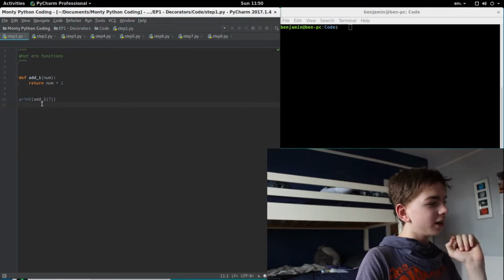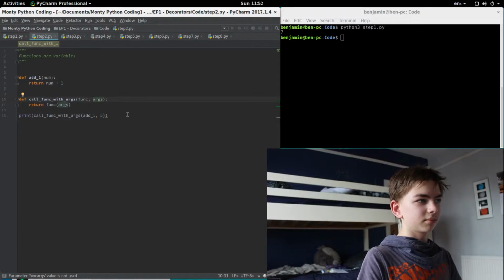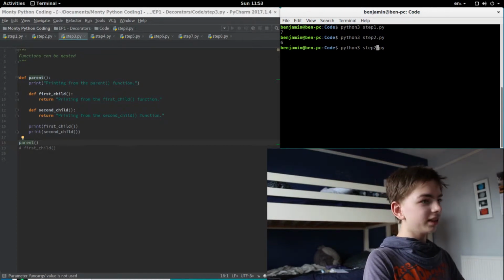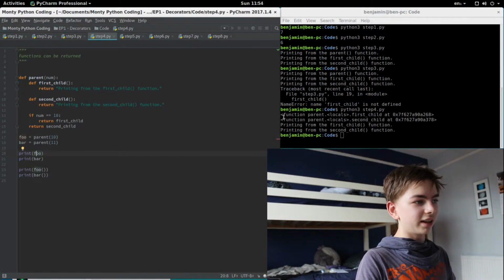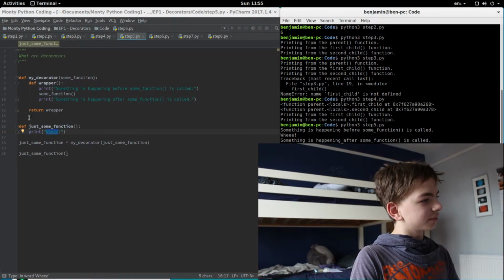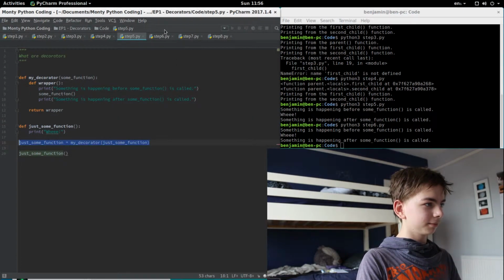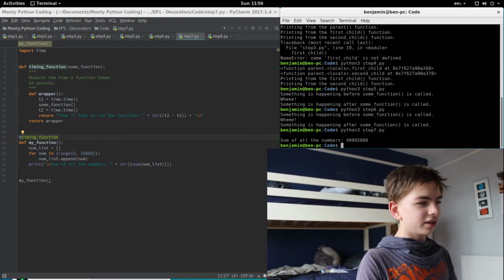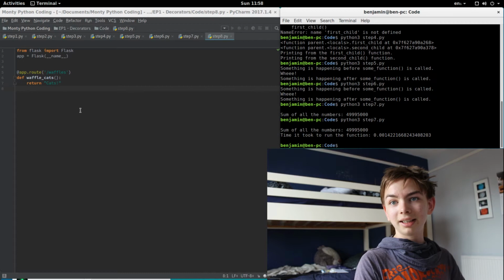Python Decorators - Monty Python Coding #1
In this episode, we discuss the ins and out of Python decorators. What they are. How to use them and Why you should use them.